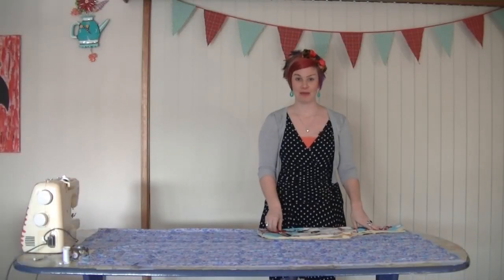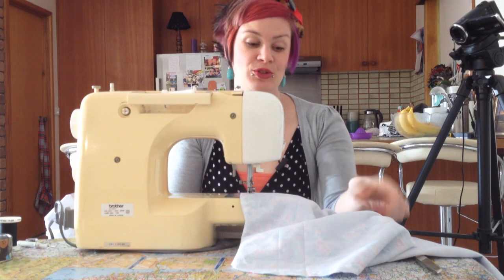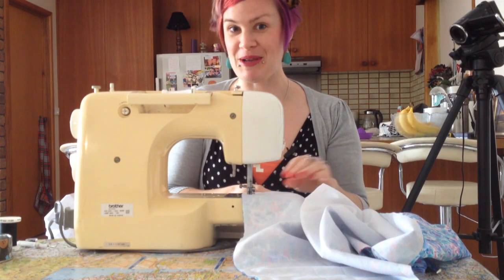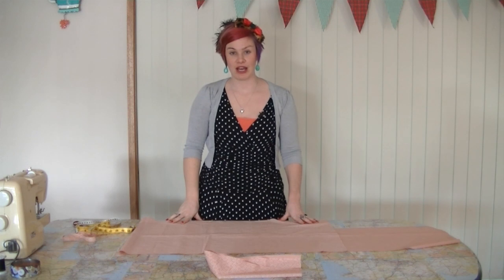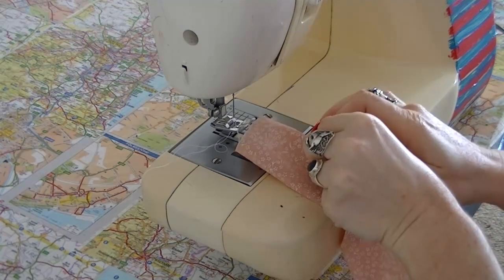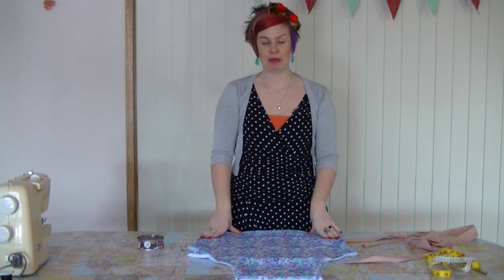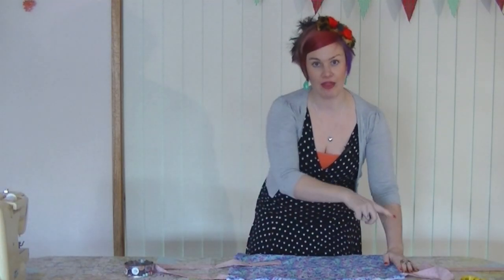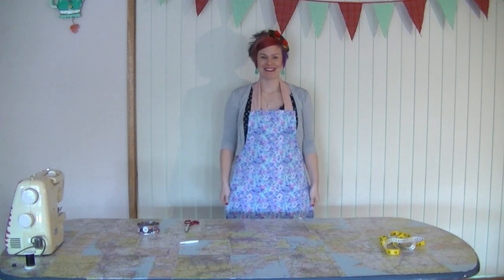DIY ladies apron - free pattern included!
This video shows you how to make a ladies apron in only 30 minutes, using another apron as the pattern.

To make the pocket on the original apron shown at the start, follow these instructions:
Cut a piece of fabric 13 inches x 10 inches. Make a 1.5 inch fold all the way around, pin and then stitch to the apron.